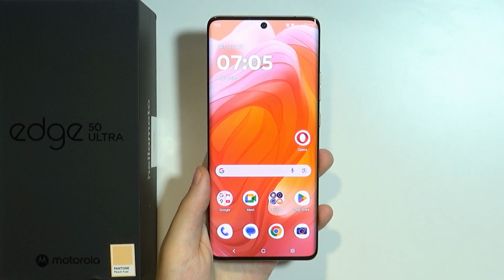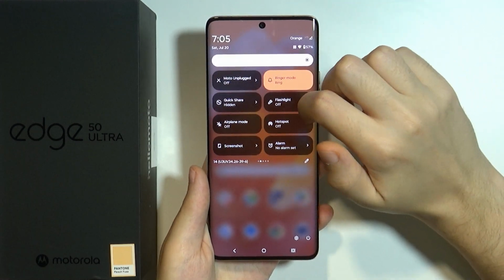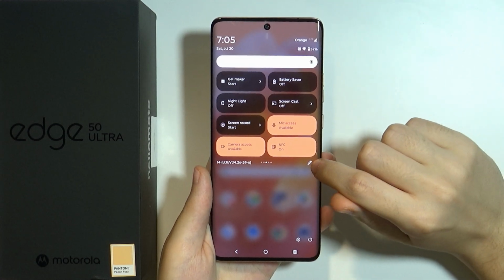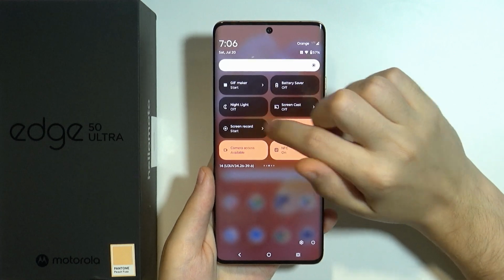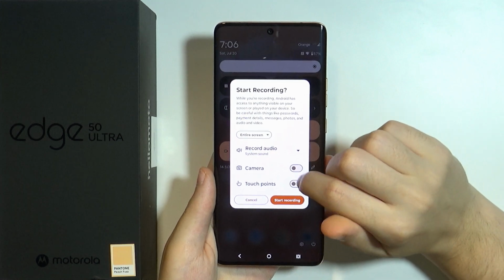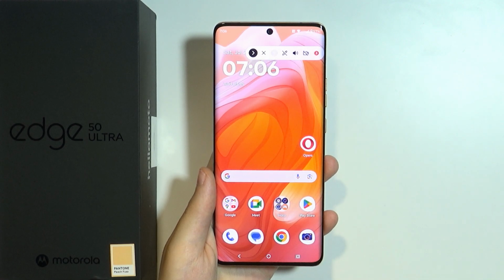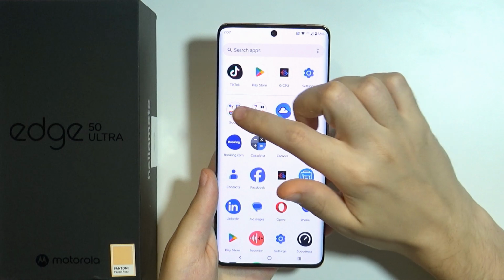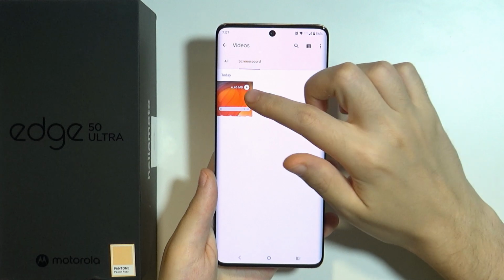MOTOROLA Edge 50 Ultra: How to Record Screen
Learn how to record your screen on the MOTOROLA Edge 50 Ultra with our comprehensive guide. Follow the simple steps to access the screen recording feature and capture everything happening on your display. Whether you want to create tutorials, save gameplay, or record video calls, this feature is incredibly useful. Watch now to master screen recording on your MOTOROLA Edge 50 Ultra.

How to record screen on MOTOROLA Edge 50 Ultra
MOTOROLA Edge 50 Ultra screen recording
Screen record feature MOTOROLA Edge 50 Ultra
Record display on MOTOROLA Edge 50 Ultra
MOTOROLA Edge 50 Ultra capture screen video